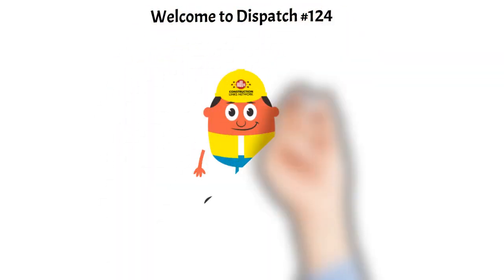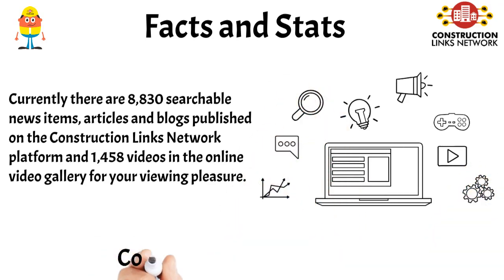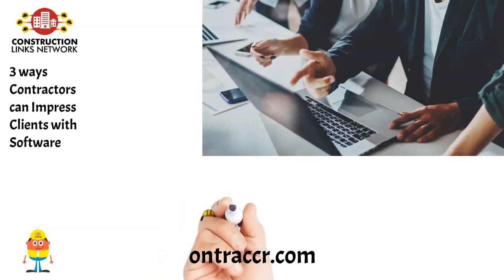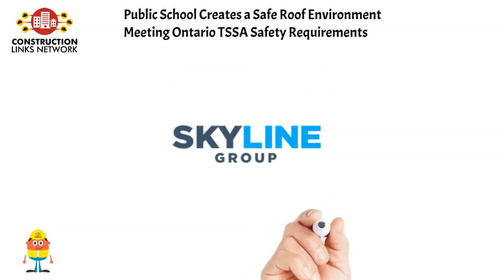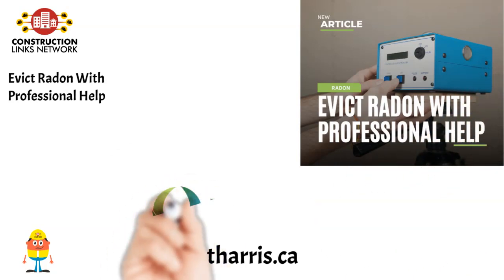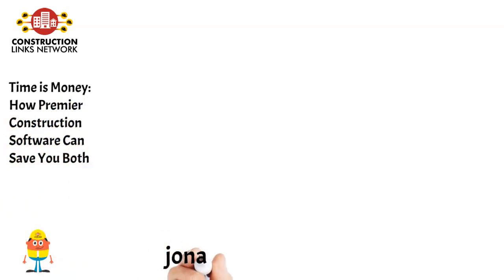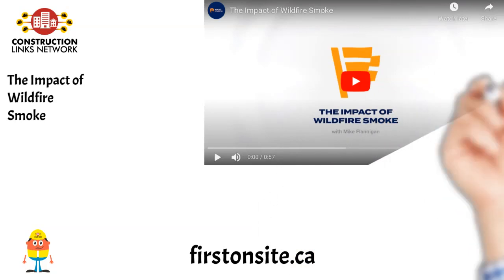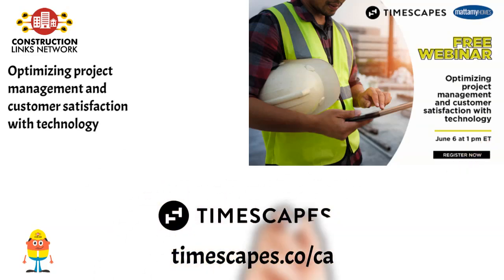Dispatch #124 Construction Links Network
Dispatch 124 highlights the news, blogs, podcasts, webinars, casestudies and videos shared by the members of Construction Links Network over the past week.

Currently there are 8,830 searchable content shares and 1,458 videos on the platform.

Public School Creates a Safe Roof Environment Meeting Ontario TSSA Safety Requirements

Time is Money: How Premier Construction Software Can Save You Both